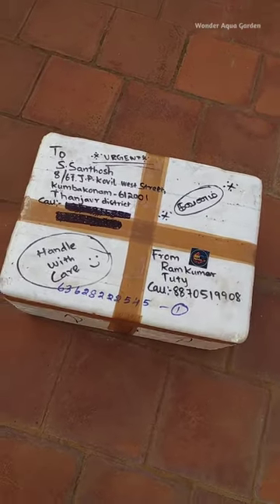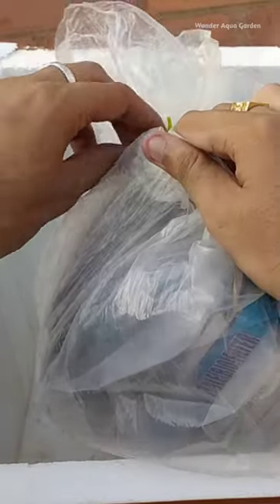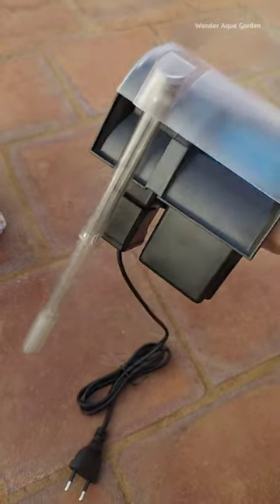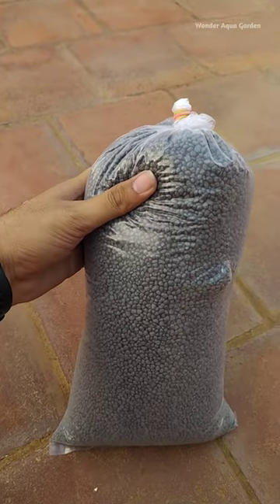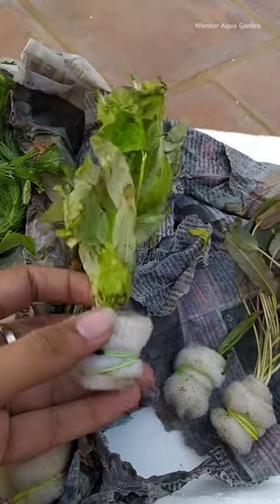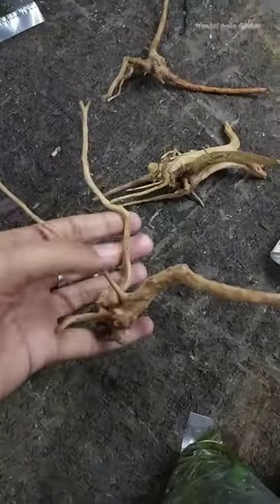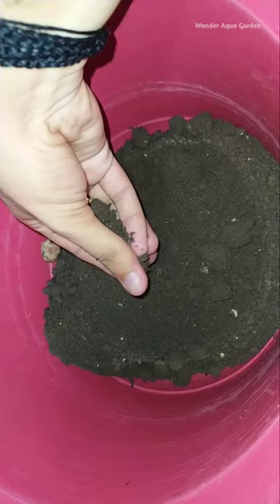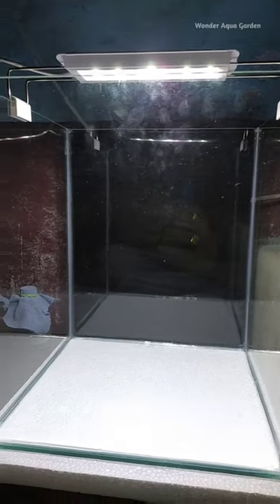🤯குறைந்த விலையில் Planted Tank பொருட்கள் வாங்கியாச்சு | Planted Tank Setup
Hi My Dear  friends, Welcome to Wonder Aqua Garden, this channel is about fish and pets keeping and breeding...

In this Video we will see about Unboxing Materials for My New Planted Tank | Planted Tank Setup | Things we Required for Planted Tank | Buying New Materials for Planted Tank at Low Cost | Low Price Planted Tank Accessories from RM AQUA CULTURE

🌟Seller Details 👇🏻

• Name                   : Ram Kumar (RM AQUA CULTURE)
• Location              : Tuticorin